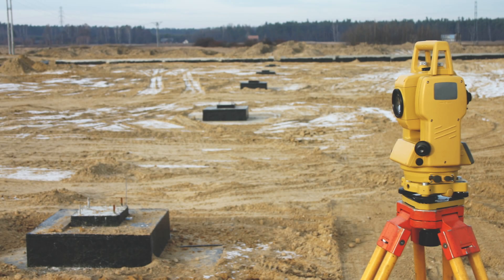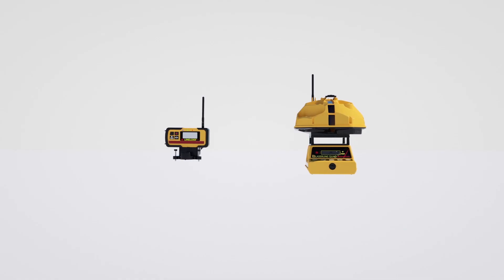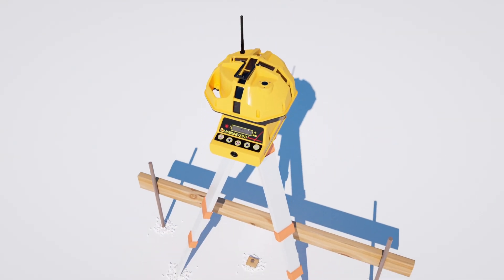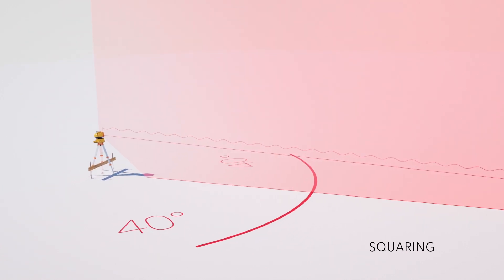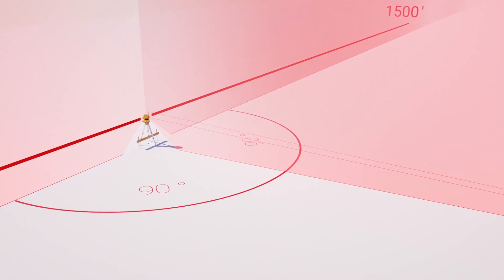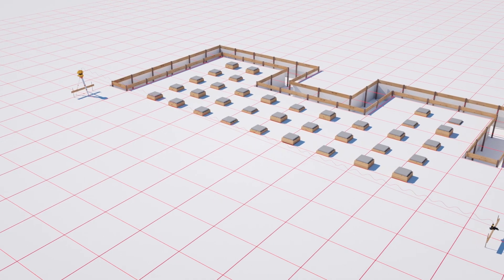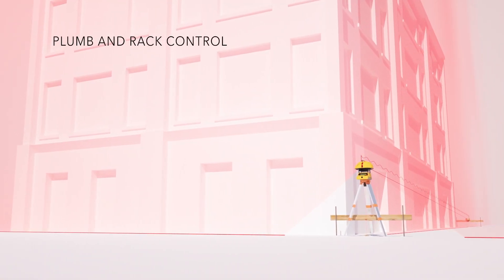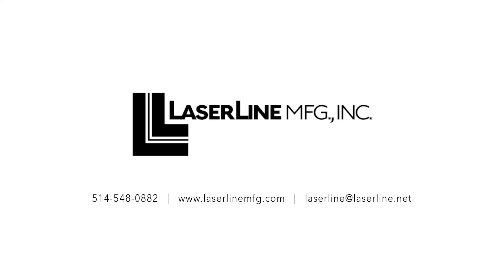QUAD 4000 LAYOUT & CONTROL LASER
The Quad 4000 is a unique laser that no other laser manufacture has to offer! It provides Line, Square, Level and Plumb "All in one-All at once." (Longest distance and highest accuracy)

Automatic Line Lock- Perfect for lining up edge forms, anchor bolts, columns, forms and template placement.

Square Left & Right- Great for building layout, offset squaring and establishing grids.

Plumb and Rack Control- Structural steel, tilt ups, shafts and precast panels.

Level Elevation Control- Sub-grade, screed, forms, finish grade, foundations, catch basins etc.

FAST - ACCURATE - EASY TO USE